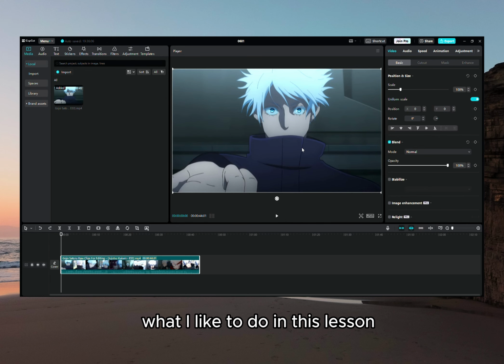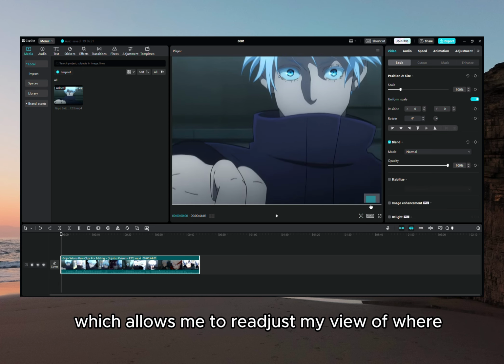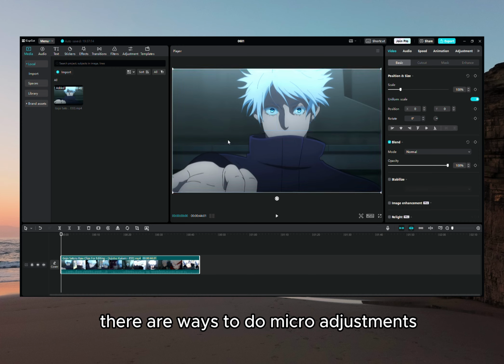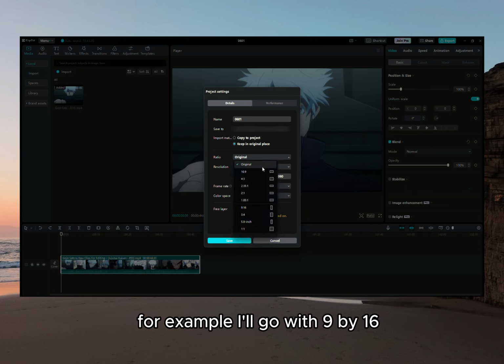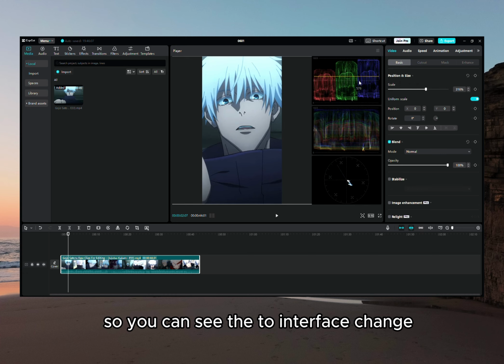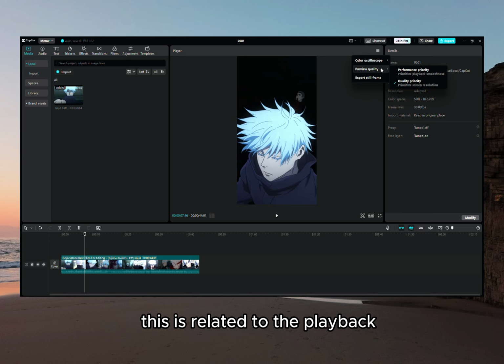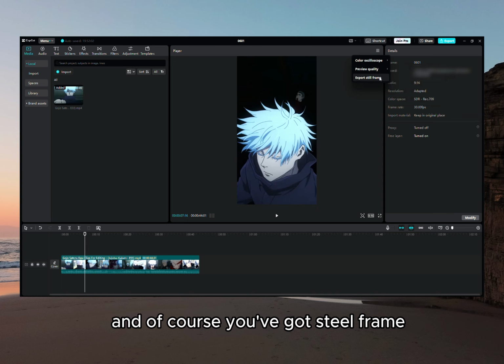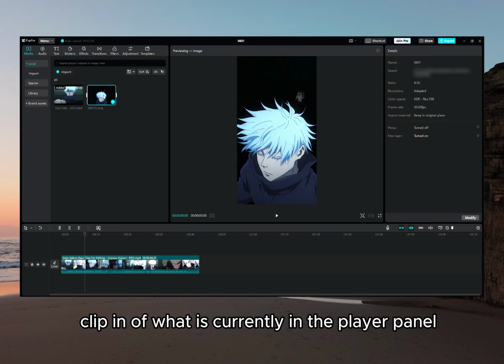Capcut: Player Panel! Color Grading ! Aspect Ratio! Lesson about player panel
Previews Like a Pro!
In this comprehensive tutorial, we delve into the incredible capabilities of the CapCut Player Panel – the ultimate tool for creating stunning video edits. Learn how to harness the power of video, photo, and audio previews, as we walk you through the essential functions of the player panel.
Unlock advanced techniques for managing your timeline, including seamless footage scrubbing and precise clip placement. We'll also reveal subtle yet vital differences between single clips and timelines, helping you navigate common editing hurdles with ease.
Get ready to transform your video editing workflow and become a master of the CapCut Player Panel. Watch now and take your editing skills to new heights!